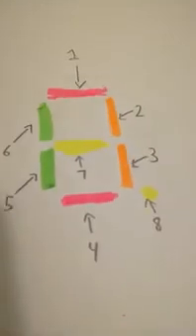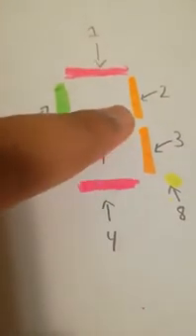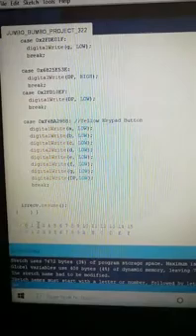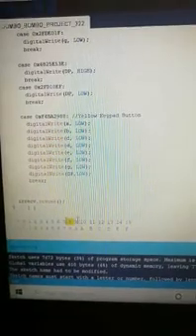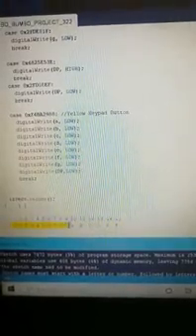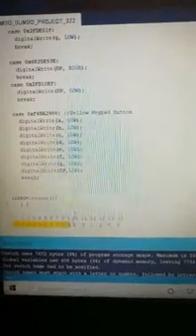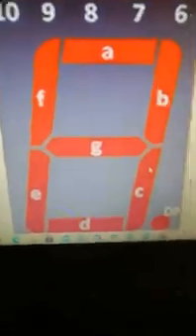ir remote control 7 segment display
In this project you will learn how to setup and use an IR sensor and remote. some of th code may need to be edited depending on what ir remote you have. this can be done by opening the serial monitor and seeing what values are shown when buttons are pressed. you the replace the 8 digit code results.value is equal to in the if statments with the new codes you get from the seial monitor.